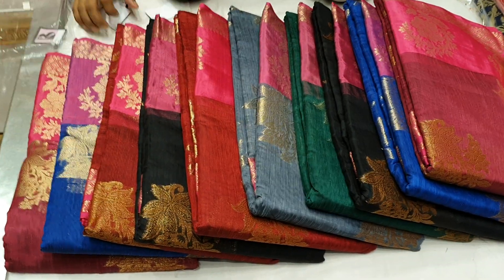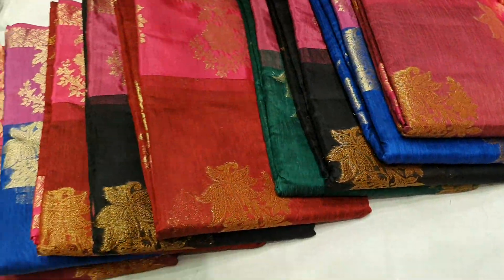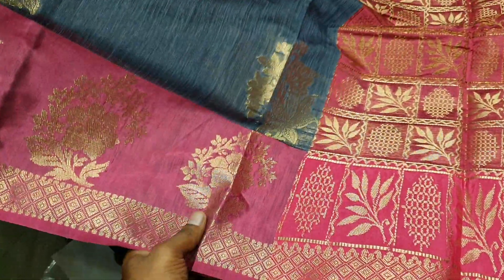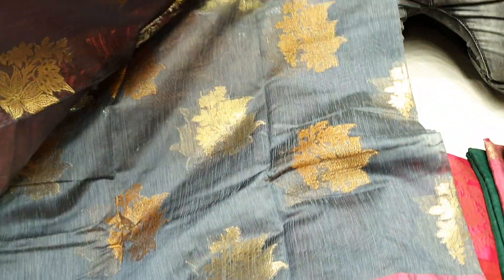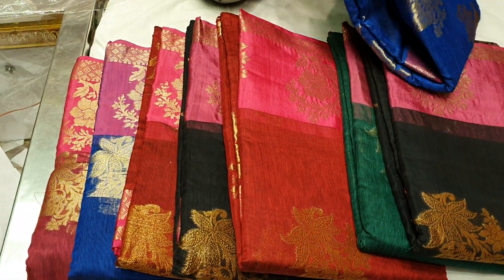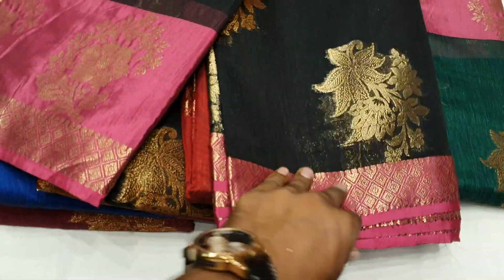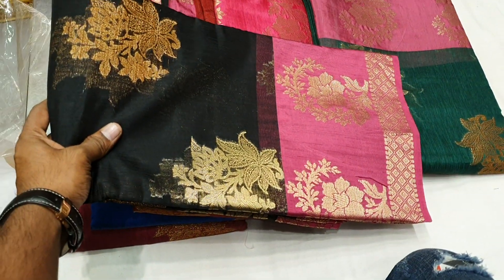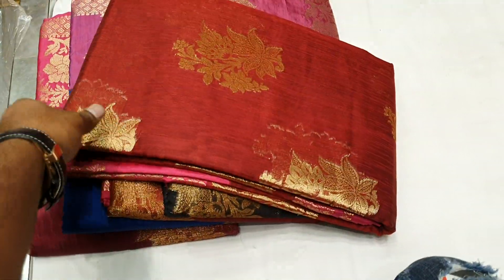so nice best quality party katan saree